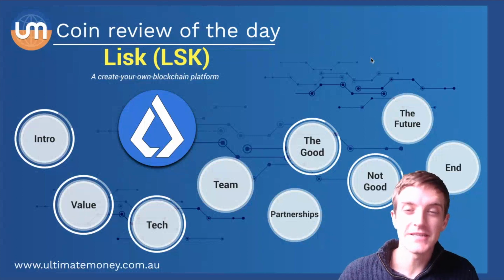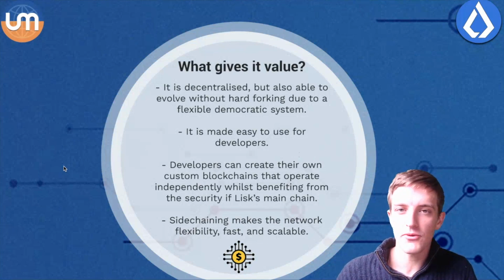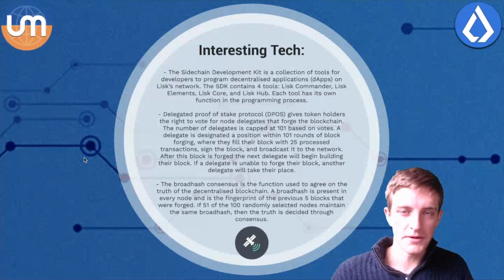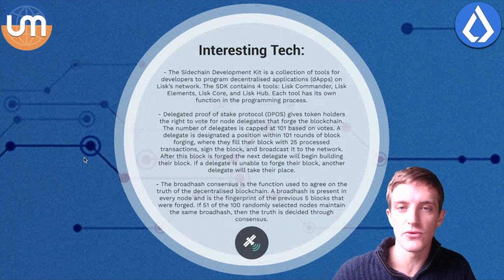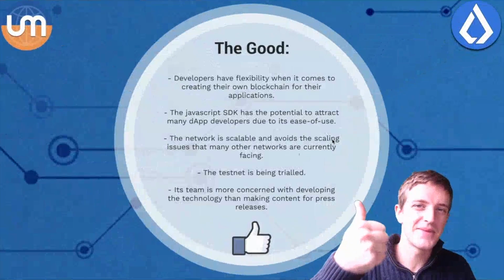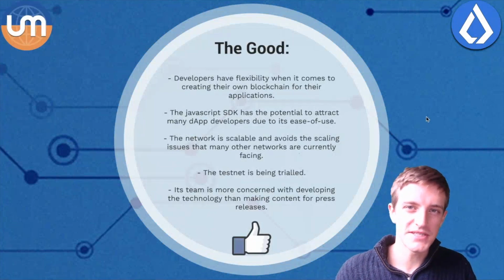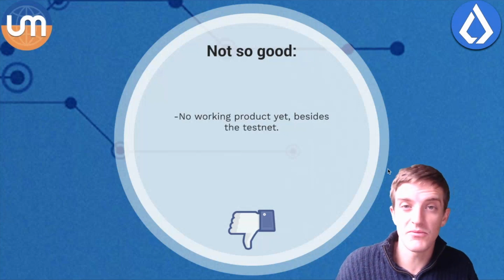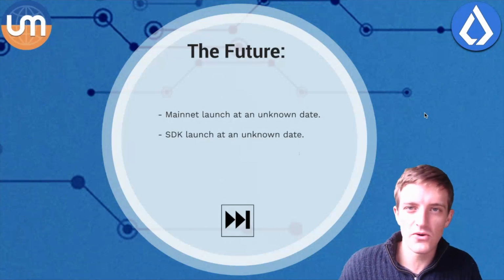Lisk review - The Ultimate Money Guide to LSK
What is Lisk? Corey explains its main features in this video and talks about how LSK is different to other cryptocurrencies like Bitcoin.

Learn about the latest Lisk news, why it has value and why it may succeed. Corey also discusses LSK challenges in coming years. Read the full Lisk review and get price updates here